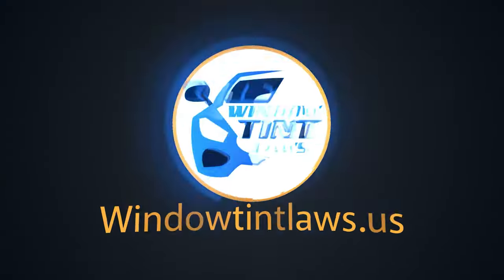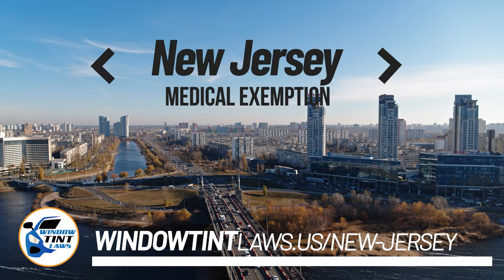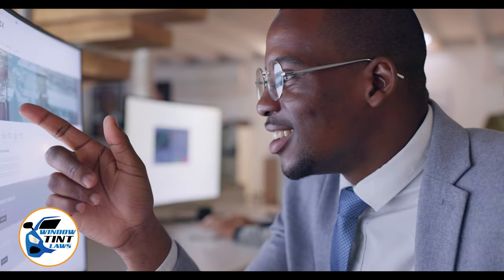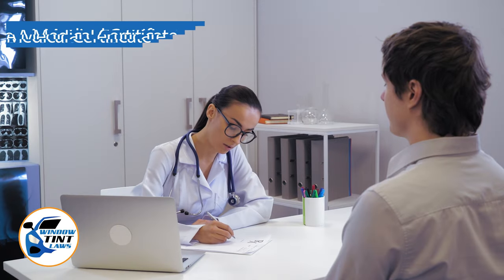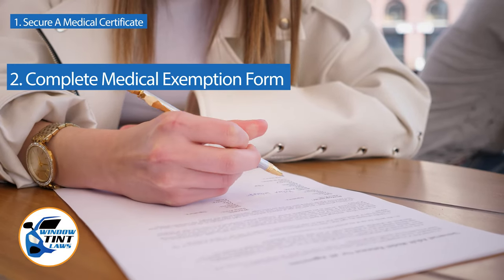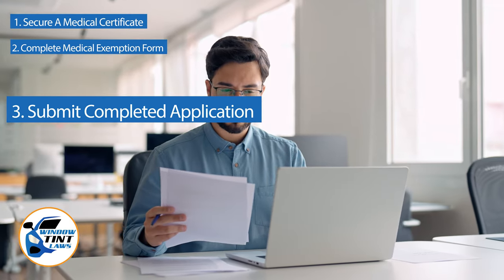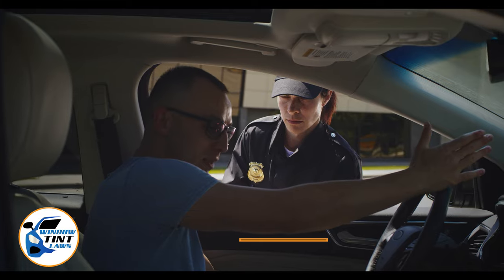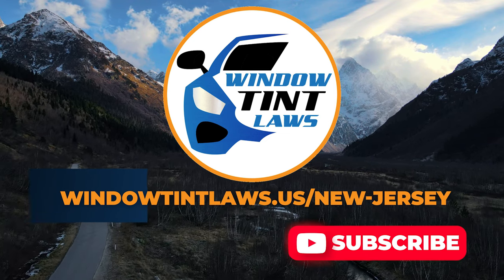New Jersey Window Tint Medical Exemption 2024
If you have a valid medical condition and need to have window tint on your car, this 2024 New Jersey medical exemption will allow you to do so legally. Learn more about the requirements and how to apply in this video. Drive comfortably and legally with this important information!